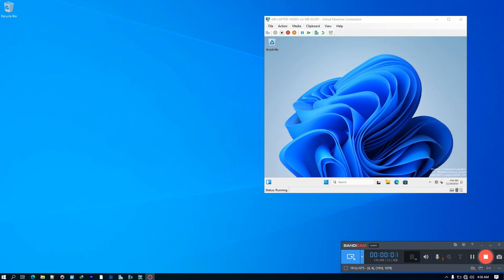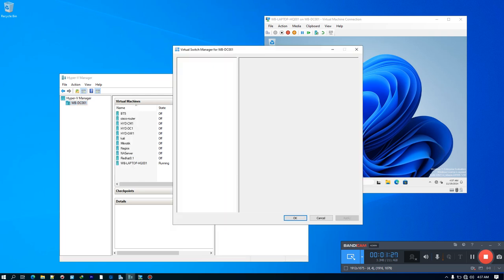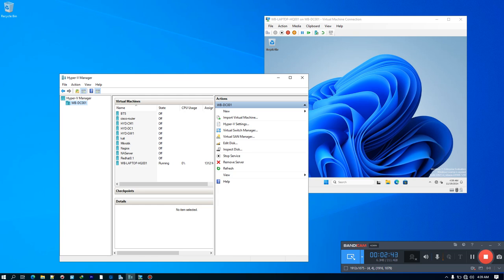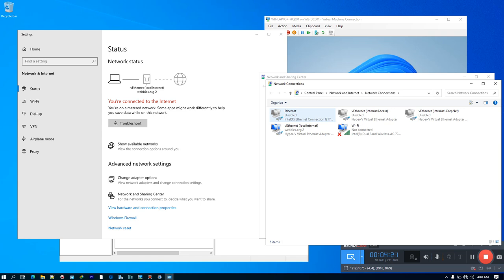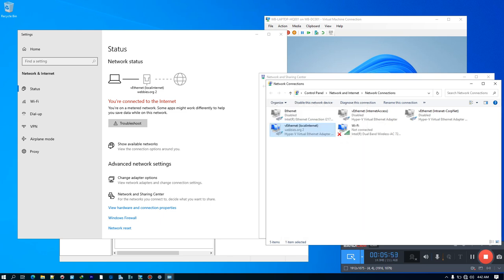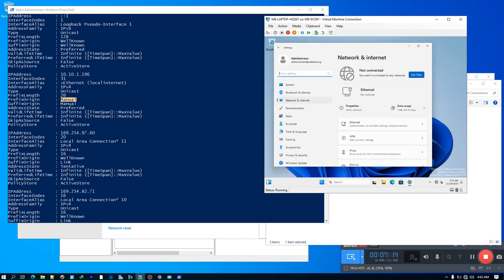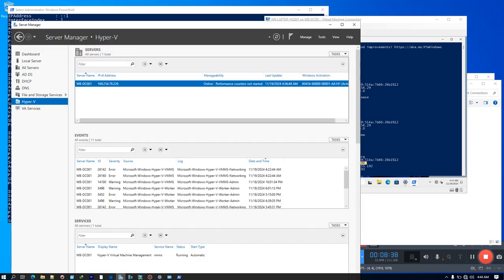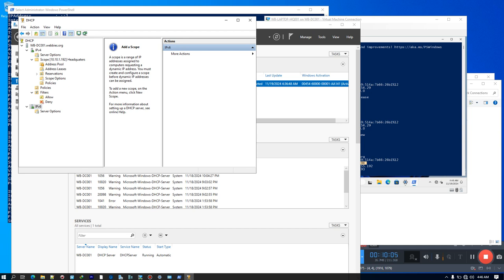DHCP Explained: Windows 2022 Datacenter DHCP server servicing Windows 11 Hyper-V Virtual Machines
Configure an environment where Windows 11 Hyper-V Virtual Machines are getting dynamically IP address from Windows 2022 Datacenter DHCP server.